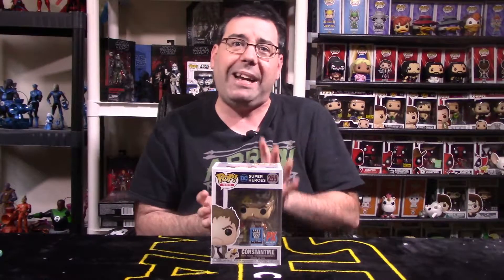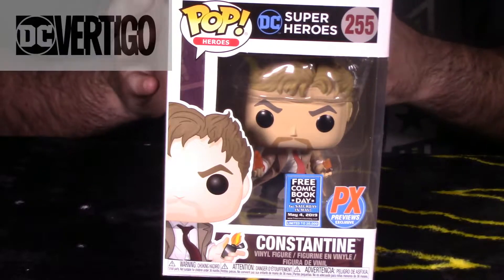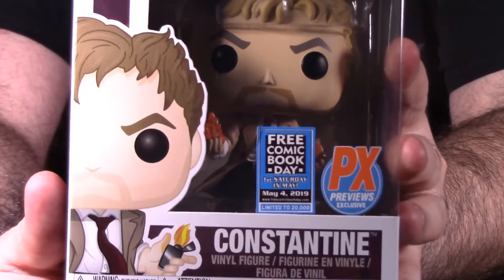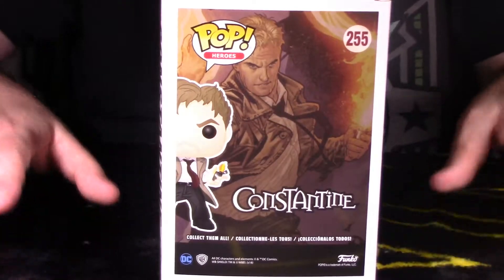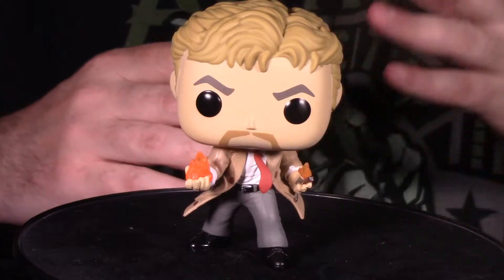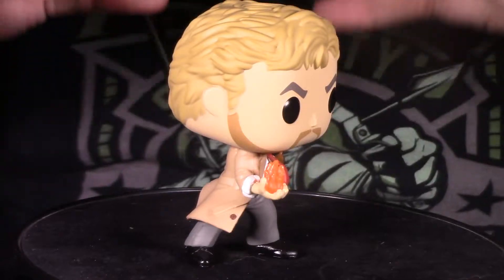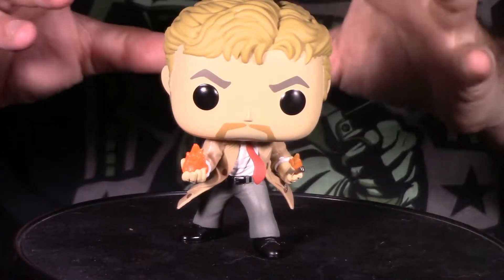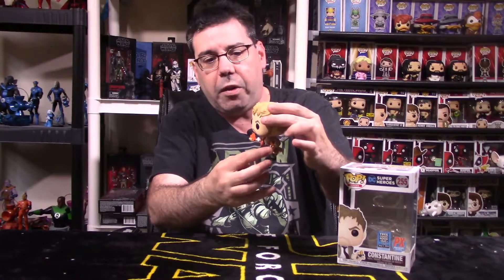Funko PX Free Comic Book Day Limited 20,000 Constantine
Rook is back with another Funko review. This time we take a look at the PX Exclusive Free Comic book limited edition to 20,000 units, Constantine.

Streaming is done on Mondays and new content goes up every Thursday.